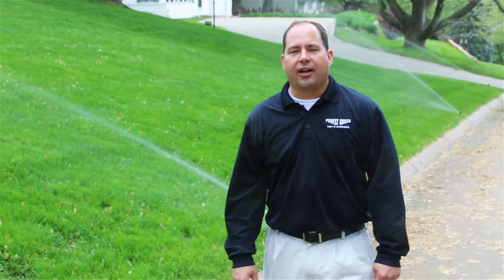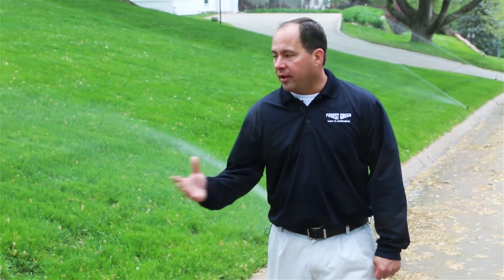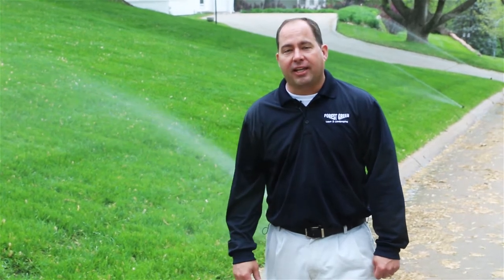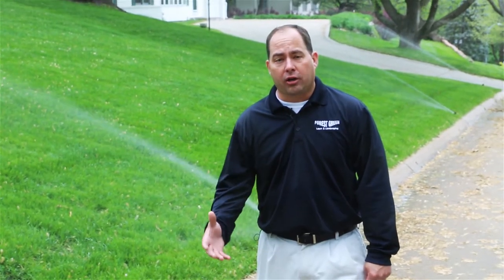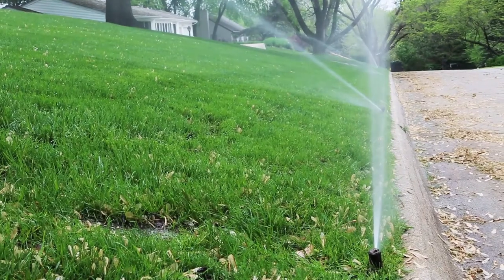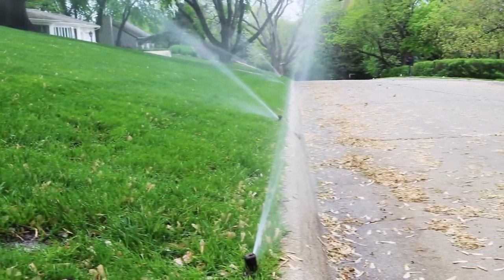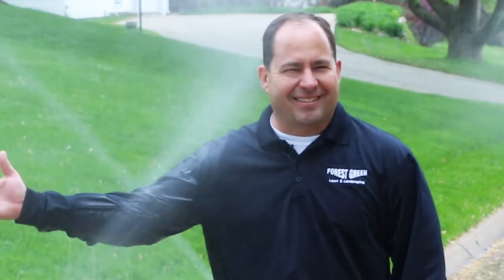Forest Green Lawn and Landscaping - July Blog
Visit ForestGreenLawnCare.com for more videos, helpful tips and how Forest Green can help you maintain your lawn and landscaping.